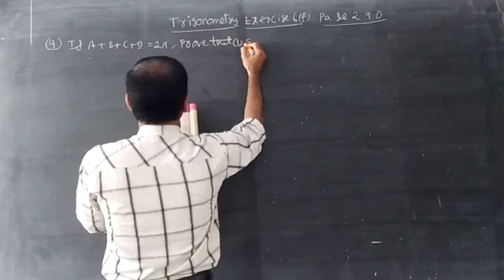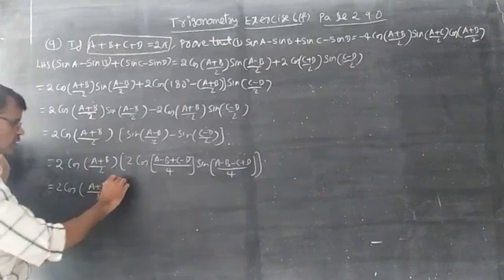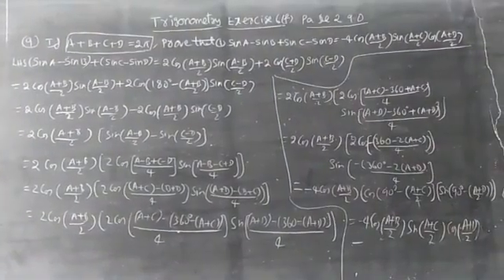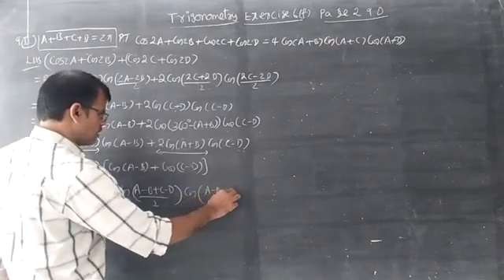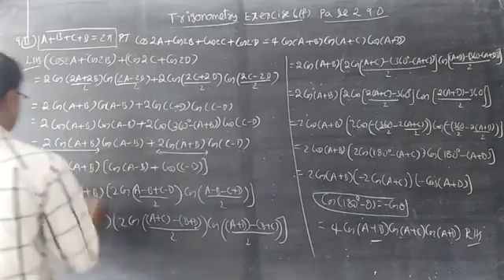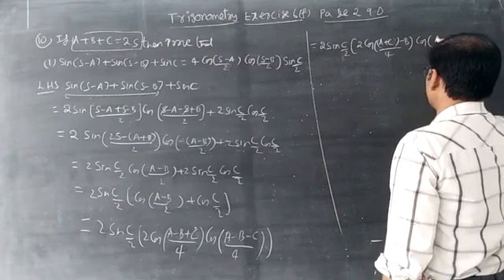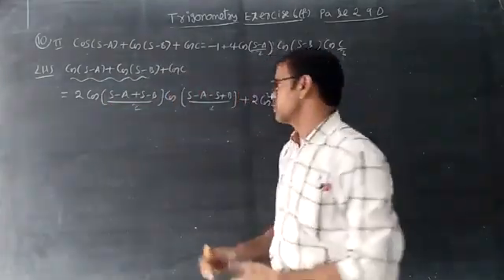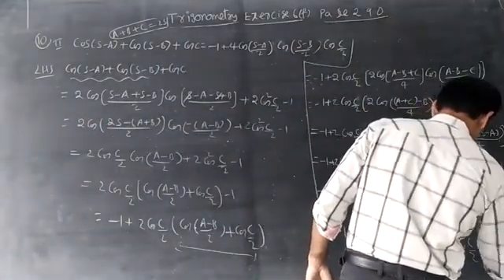Day51 Jr IITJEE Maths 1A Trigonometry Ex 6F I 910 sums VID20201016114142